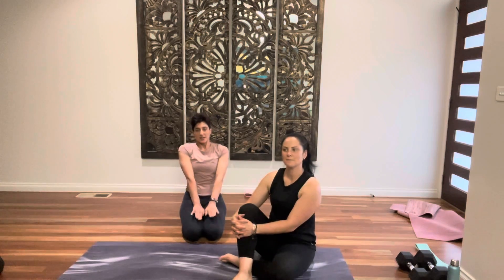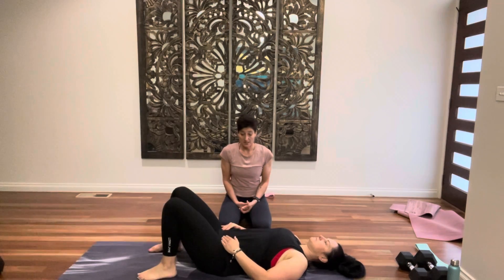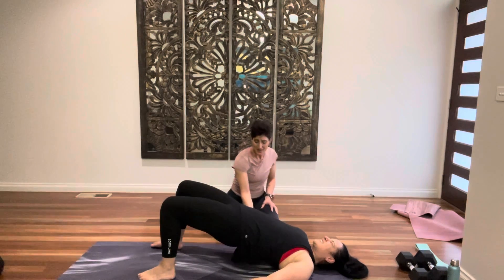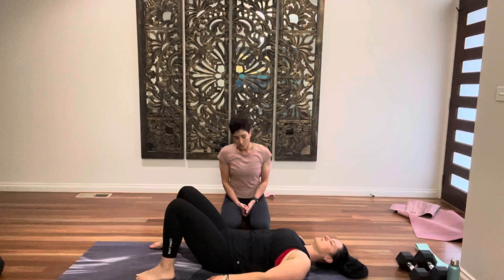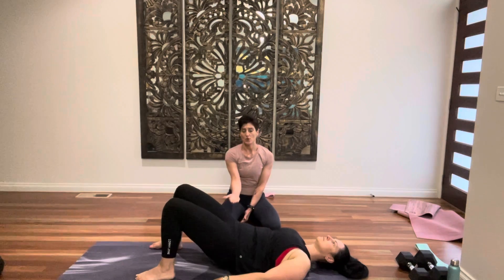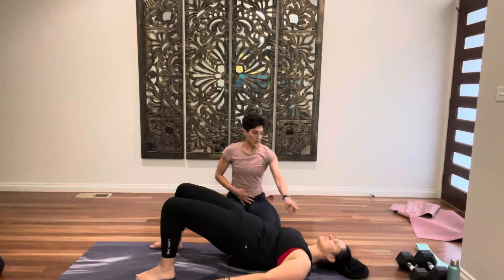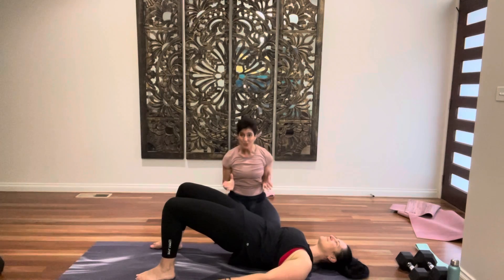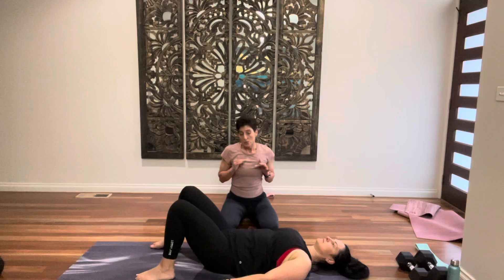Glute Bridge Demo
As with all exercise programs, when using our exercise videos, you need to use common sense.  To reduce and avoid injury, you should always consult and receive clearance from your physician and/or medical professional before beginning this or any other fitness program.  By performing any fitness exercises, you are performing them at your own risk.  Our YouTube Channel Lady and The Tramp Vitality will not be responsible or liable for any injury or harm you sustain as a result of our fitness program, online fitness videos, or information shared on our website.  This includes emails, videos and text.  If at any point during the workout you begin to feel discomfort, pain, lightheaded, or nauseous you should stop immediately and reconsider your use of the program or particular workout. Thanks for your understanding.